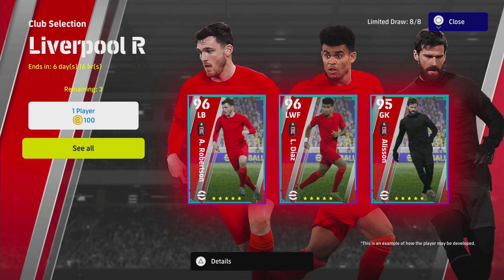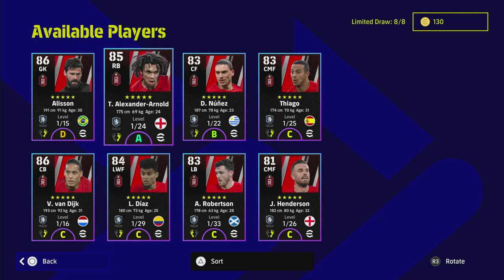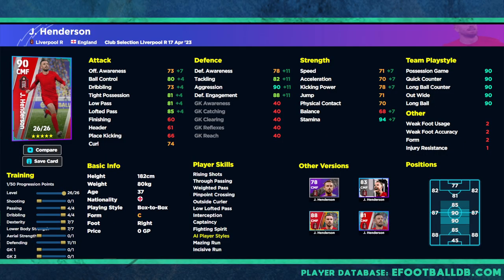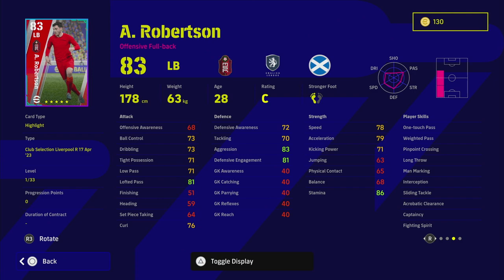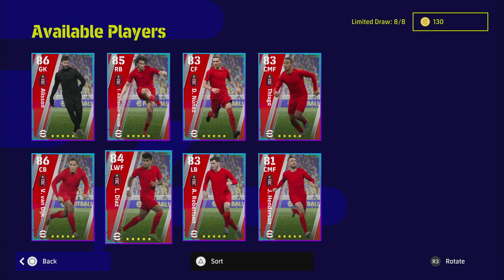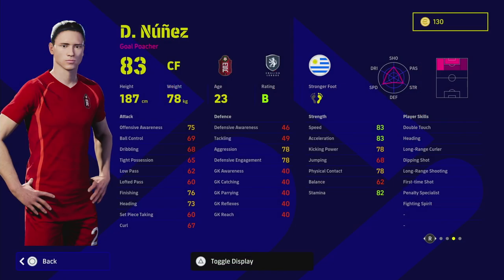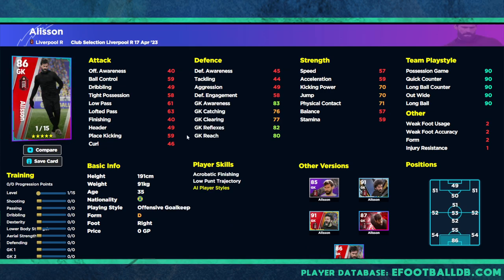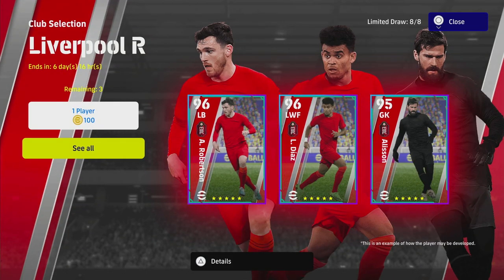eFootball 2023 | LIVERPOOL PACK REVIEW - SPIN or SKIP?